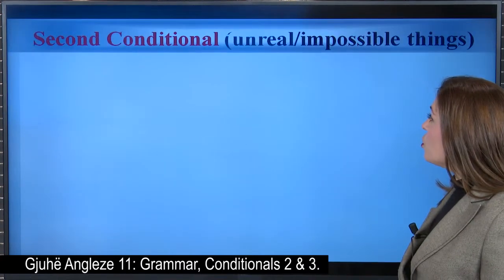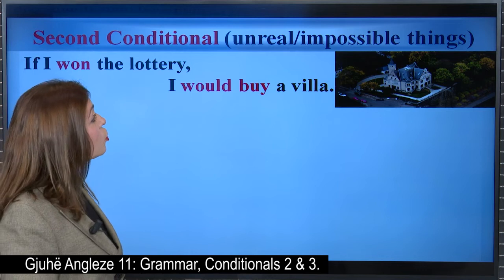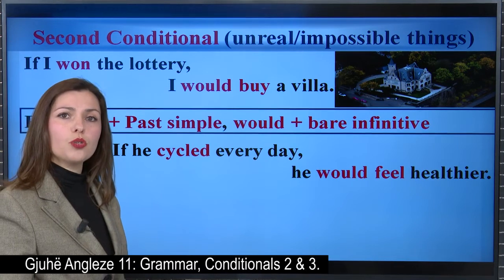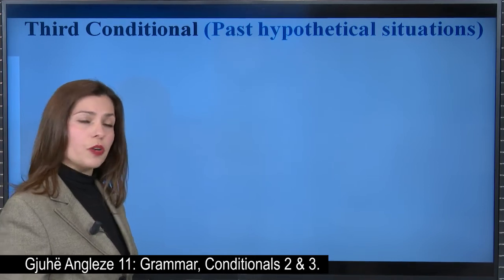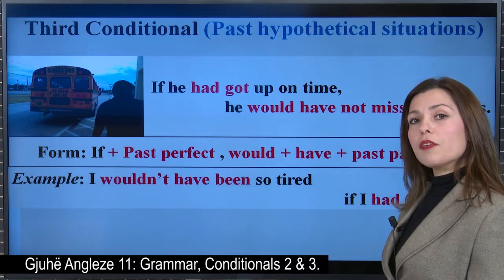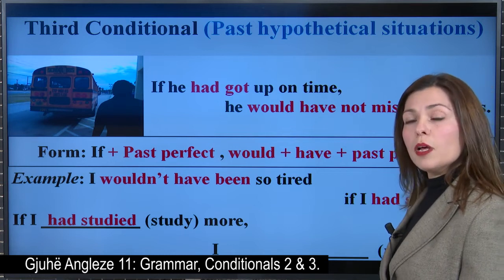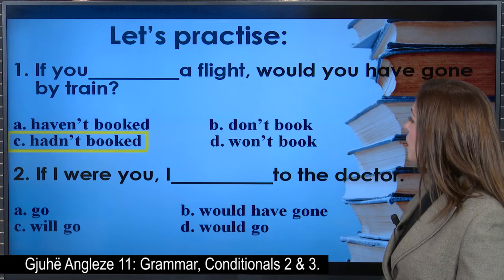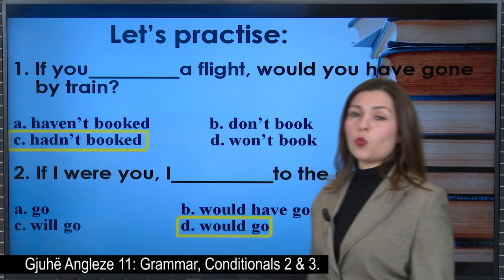Anglisht 11 - Grammar Conditionals 2 & 3